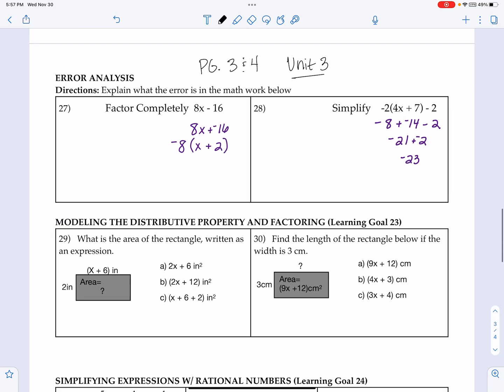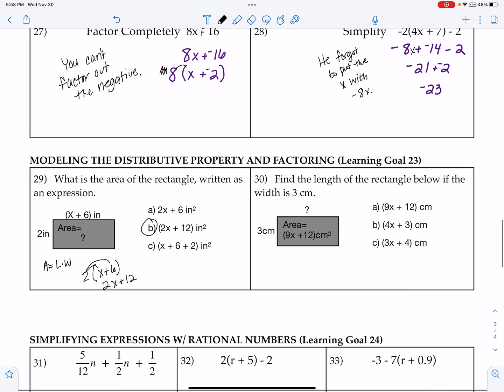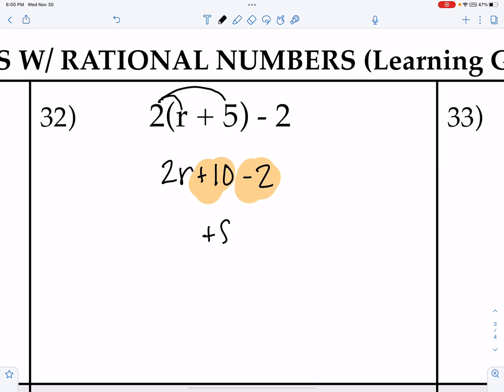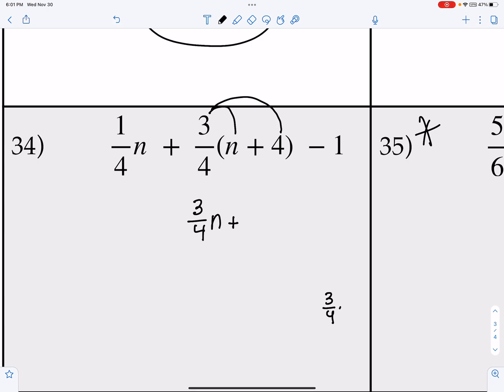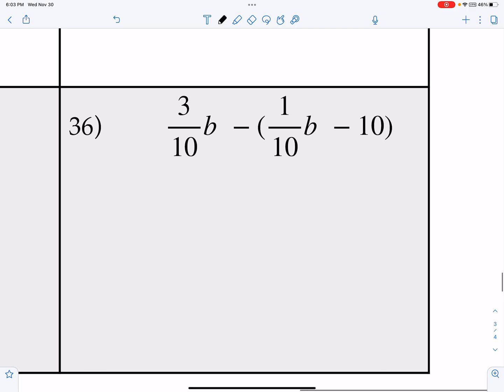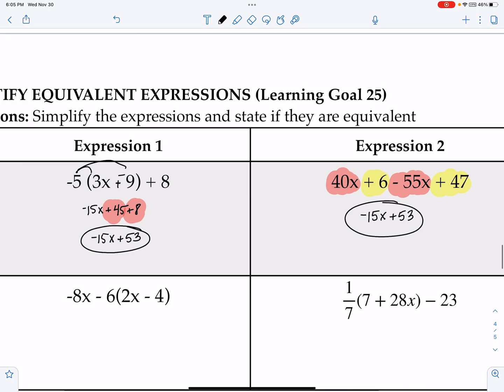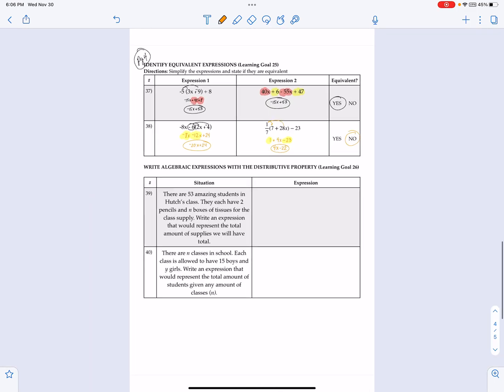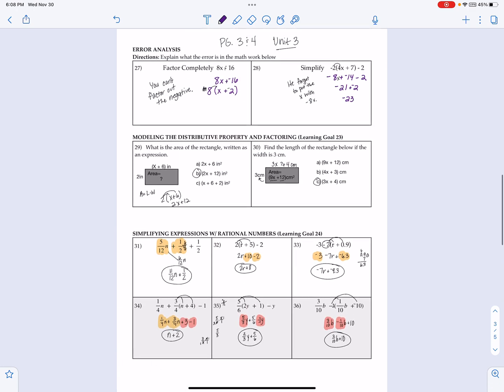Unit 3 Expressions Study Guide Pg 3&4